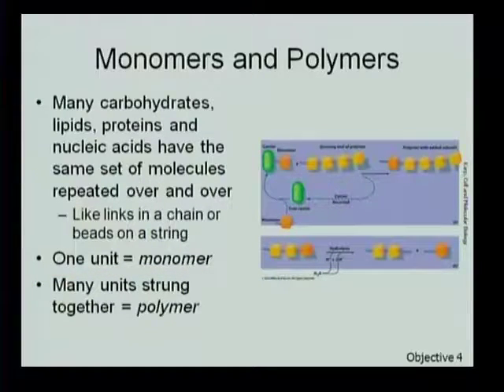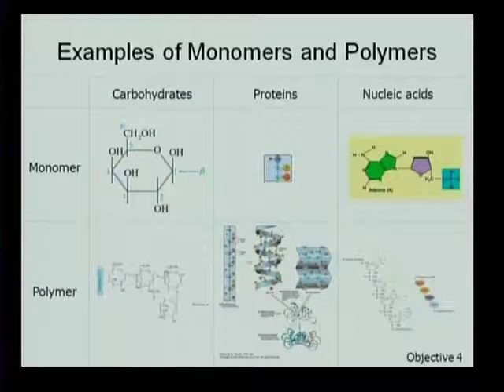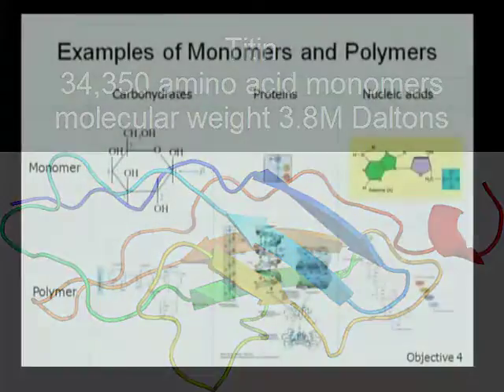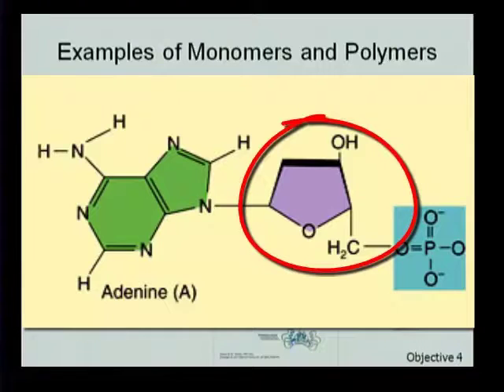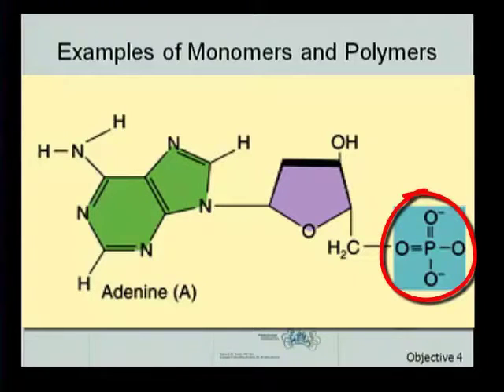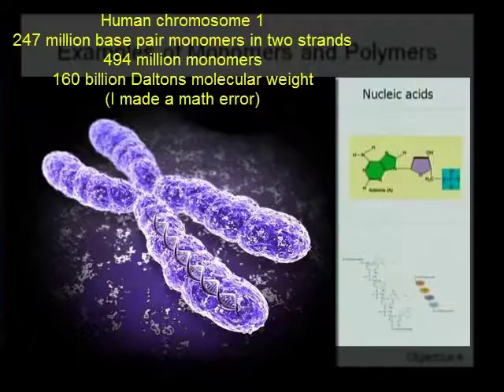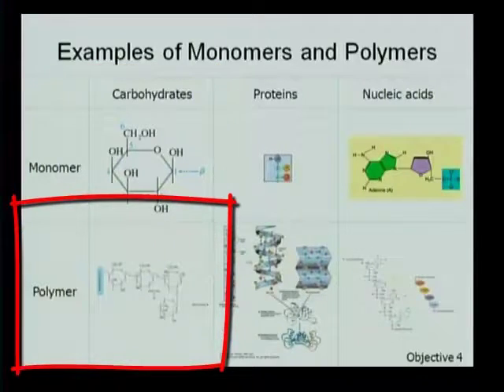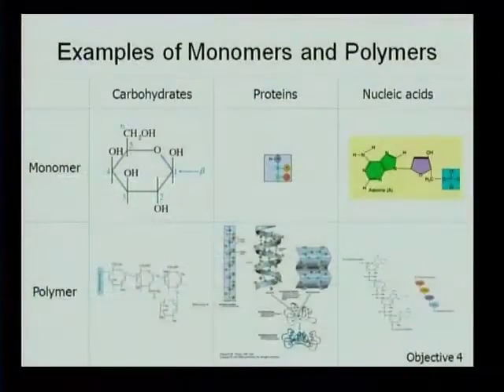Module 3_Obj 4